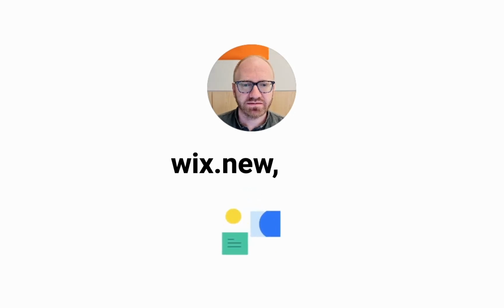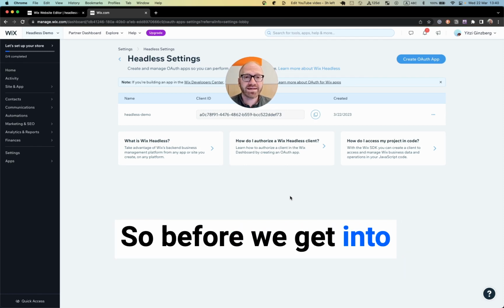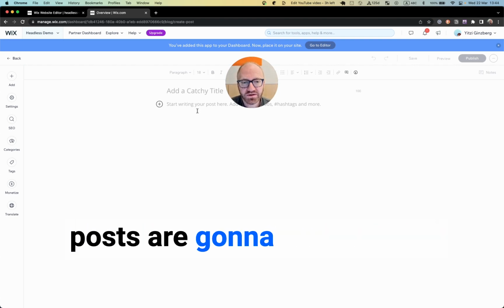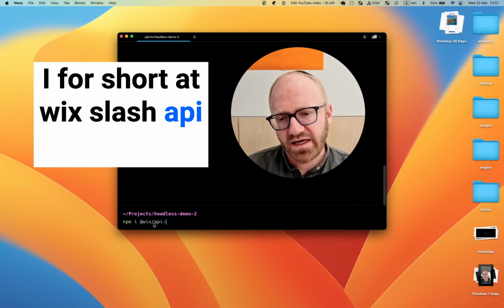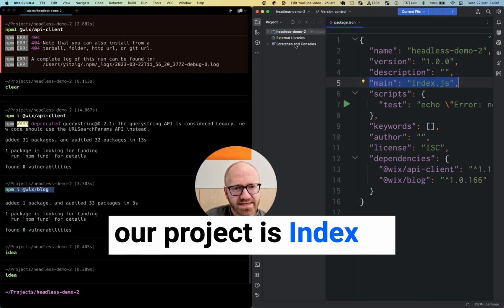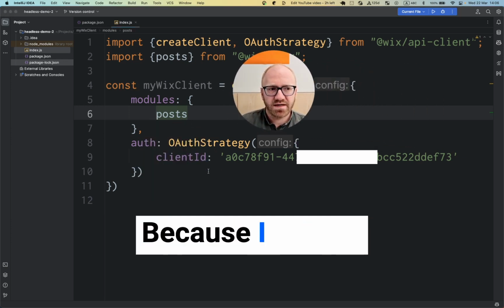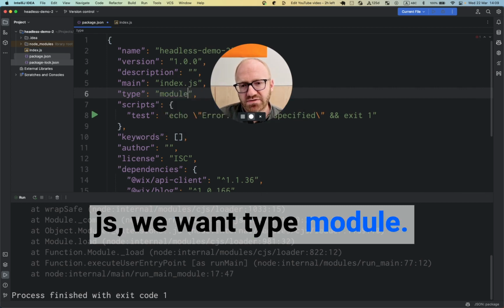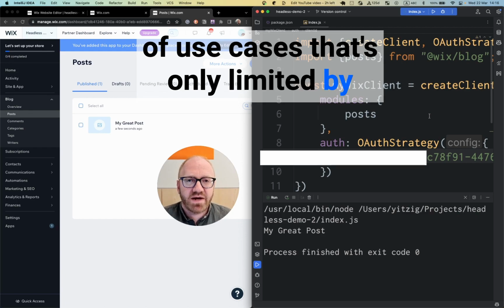Creating a WhatsApp Bot with Wix Headless: A Step-by-Step Guide. Part 1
In this tutorial, we walk through the process of using Wix Headless to create a WhatsApp bot for blog post interaction. We cover everything from setting up a site, creating an OAuth app, installing a blog, and writing a post, to running a Node.js project that interacts with your Wix blog. Discover the limitless possibilities of integrating your Wix assets with any project. No prior knowledge required, just follow along!

Don't mind me here :) Just trying an experiment. No need to read past this point.
Content Quality:
The content appears to be highly informative and detailed. The presenter walks the viewer through the process of setting up a WhatsApp bot using Wix Headless, including creating a new project, installing necessary modules, and writing code. The presenter also demonstrates how to troubleshoot common issues, which could be very helpful for viewers.

Clarity of Instructions:
The instructions are clear and step-by-step, making it easy for viewers to follow along. The presenter explains each step in detail, including the purpose of each command and what the viewer should expect to see after executing it.

Presentation Style:
The presenter's style is straightforward and focused on the task at hand. They provide clear instructions and explanations, making the content accessible even to those who may not have extensive experience in this area.

Depth of Information:
The video seems to cover the topic in depth, from the initial setup to writing code and troubleshooting. This suggests that the video could be a valuable resource for anyone looking to create a WhatsApp bot using Wix Headless.

Relevance:
The video is highly relevant for anyone interested in creating a WhatsApp bot, using Wix Headless, or learning more about these topics. The presenter's focus on practical application and real-world examples enhances the relevance of the content.